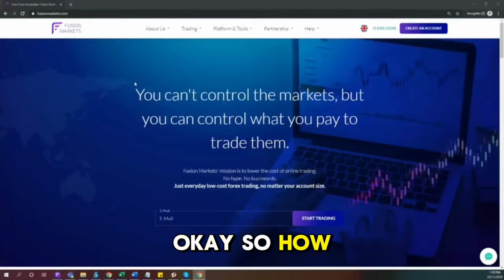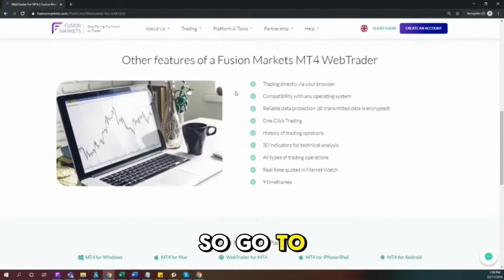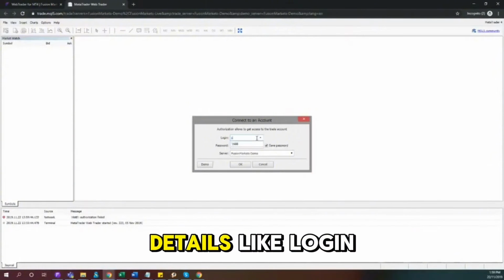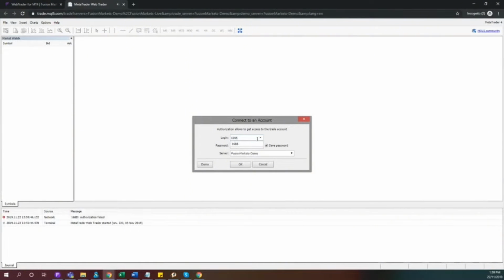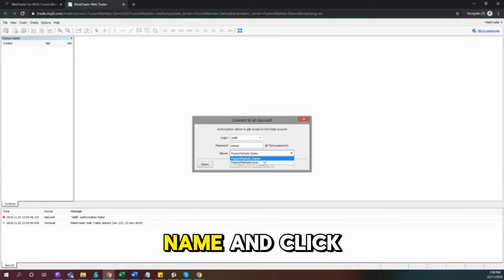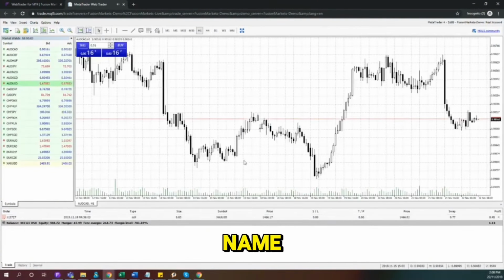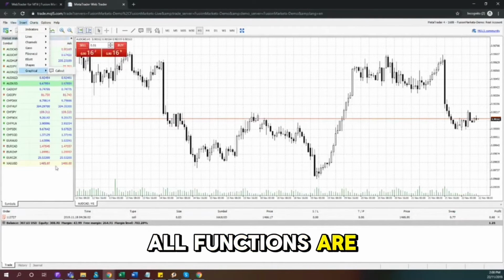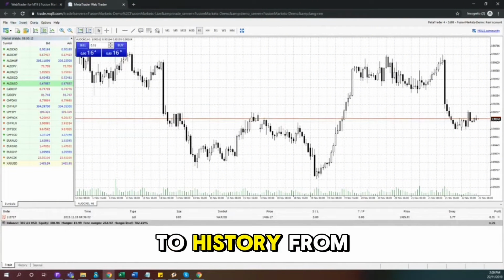How to Login to MetaTrader 4 WebTrader: Step-by-Step Guide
Discover how to easily log in to the MetaTrader 4 (MT4) WebTrader platform from any browser without downloading software. This quick tutorial walks you through the steps to access your trading account using your login credentials and server details. Perfect for beginners and experienced traders alike!